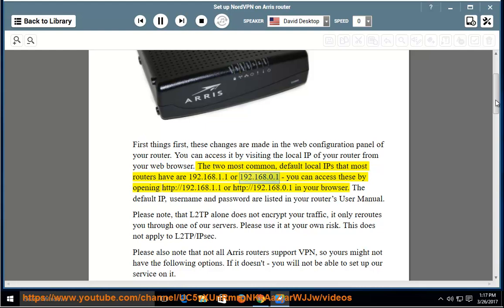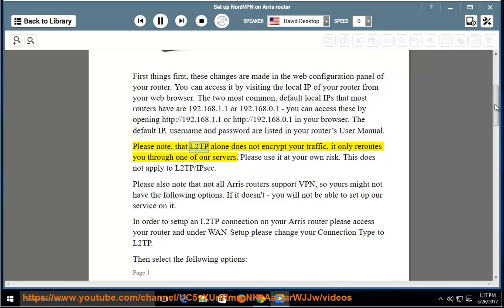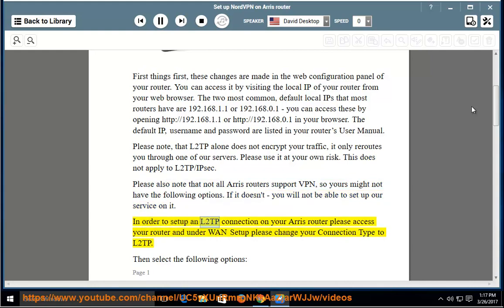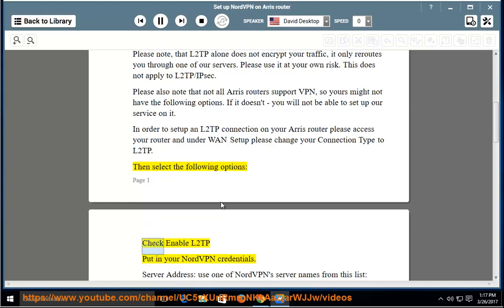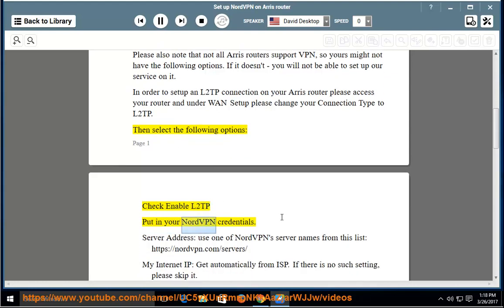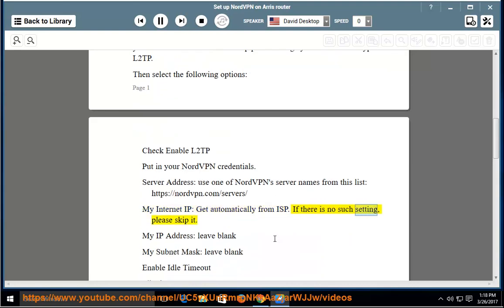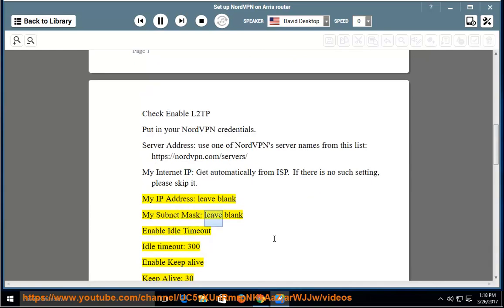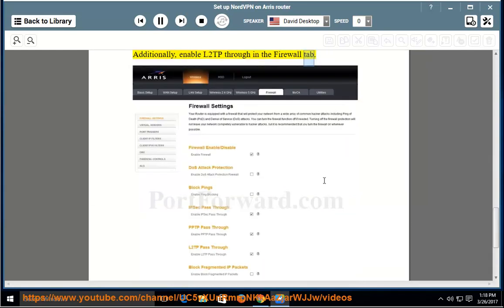Set up NordVPN on Arris router (2023 Updated)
Hit to set up NordVPN on your own Arris router today!

To set up NordVPN on an Arris router, you will need to install the OpenVPN client on your router. OpenVPN is a free and open-source VPN protocol that is supported by many routers.

Once you have installed the OpenVPN client on your router, you will need to generate a configuration file from NordVPN. You can do this by following the instructions on the NordVPN website.

Once you have generated a configuration file, you will need to import it into your router. The process for importing a configuration file will vary depending on the make and model of your router.

Once you have imported the configuration file, you will need to connect to the NordVPN server. You can do this by selecting the server from the list of available servers in your router's settings.

Once you have connected to a NordVPN server, your traffic will be encrypted and your IP address will be hidden. This will protect your privacy and security when you are browsing the internet.

Here are the steps on how to set up NordVPN on an Arris router:

1. Go to the NordVPN website and create an account.
2. Download the OpenVPN client for your router.
3. Install the OpenVPN client on your router.
4. Generate a configuration file from NordVPN.
5. Import the configuration file into your router.
6. Connect to a NordVPN server.

Your NordVPN connection will now be active. You can browse the internet securely and anonymously.

Here are some additional tips for using NordVPN on an Arris router:

* To disconnect from NordVPN, simply disconnect from the VPN server in your router's settings.
* To change your server, simply select a different server from the list of available servers in your router's settings.
* To learn more about NordVPN, visit the NordVPN website.

Here are some of the benefits of using NordVPN on an Arris router:

* NordVPN encrypts your traffic, making it impossible for anyone to track your online activity.
* NordVPN has a large network of servers, so you can always find a server that is close to you.
* NordVPN is very fast, so you can stream videos and download files without any lag.
* NordVPN is very secure, and it has never been hacked.
* NordVPN is very affordable, and it offers a variety of pricing plans to fit your budget.

If you are looking for a secure and private way to browse the internet, then NordVPN is a great option for Arris router users.

i. NordVPN works with a wide range of routers, but it is not compatible with all routers. To check if your router is compatible with NordVPN, you can visit the NordVPN website and search for your router model. If your router is not listed, it is likely not compatible with NordVPN.

If your router is not compatible with NordVPN, you can still use NordVPN by connecting your device to the NordVPN app directly. However, this will only protect the traffic from your device, and not the traffic from other devices on your network.

If you are looking for a way to protect the traffic from all devices on your network, you will need to use a router that is compatible with NordVPN.

ii. To activate NordVPN on your router, you will need to follow these steps:

1. Go to the NordVPN website and create an account.
2. Download the OpenVPN configuration file for your router.
3. Log in to your router's admin panel.
4. Go to the "VPN" or "Advanced" settings.
5. Upload the OpenVPN configuration file.
6. Enter your NordVPN username and password.
7. Save the settings.
8. Connect to a NordVPN server.

If you are looking for a secure and private way to browse the internet, then NordVPN is a great option for router users.